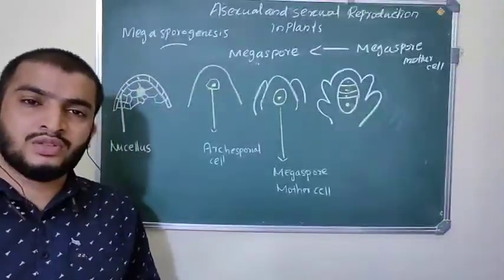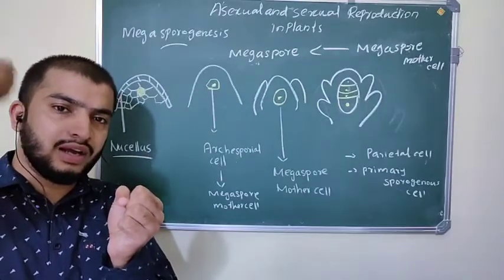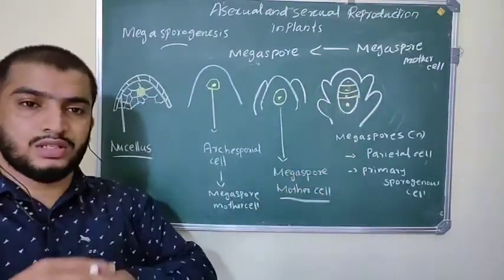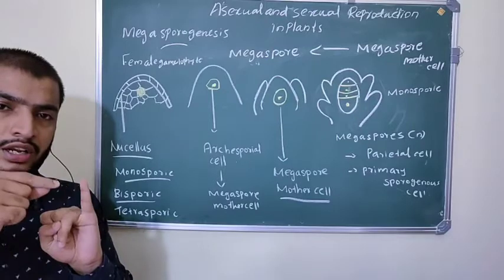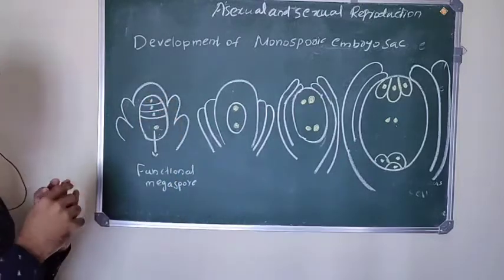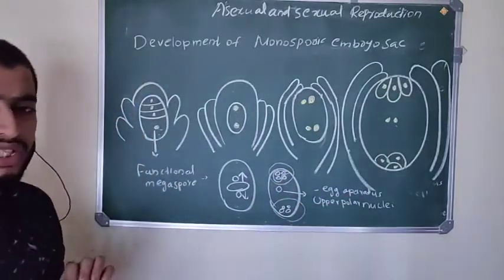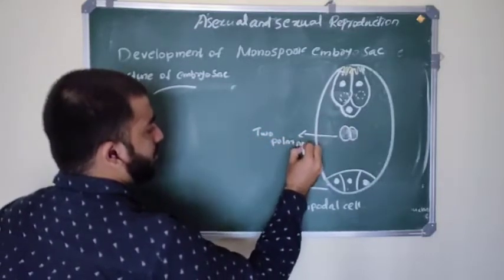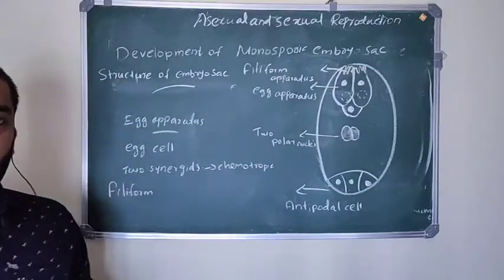Biobotany 12 Ch-1 part 6 4-7-20For Admission from LKG to XII